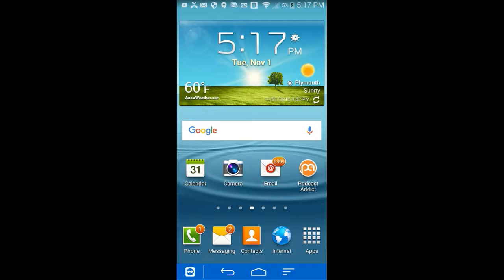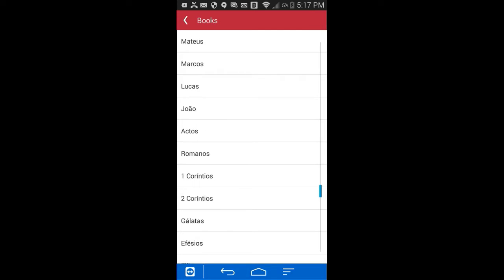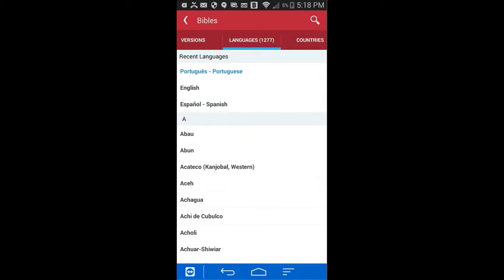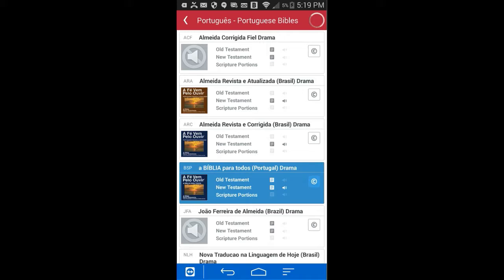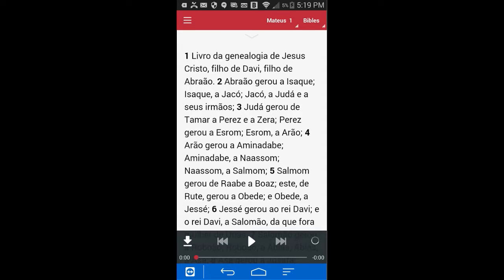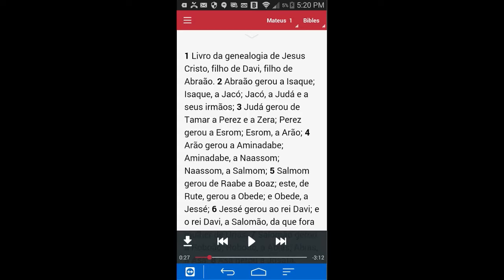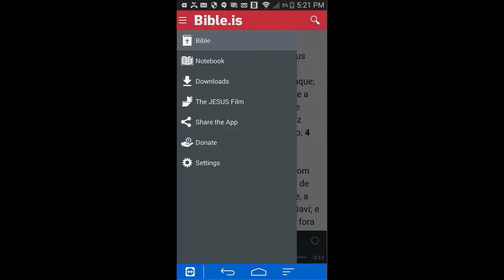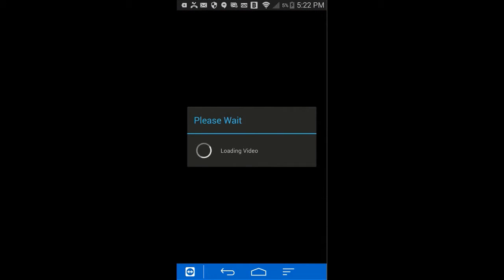Bible.is app Use For Evangelism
Learn how to quickly use the Bible.is app from "Faith Comes From Hearing".